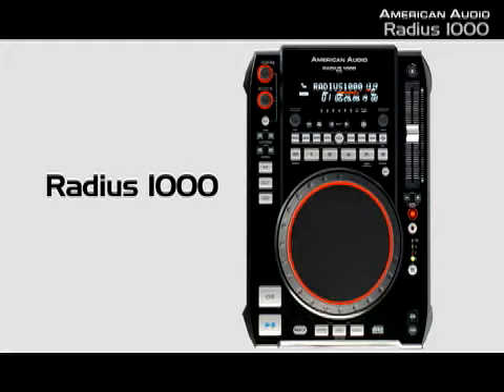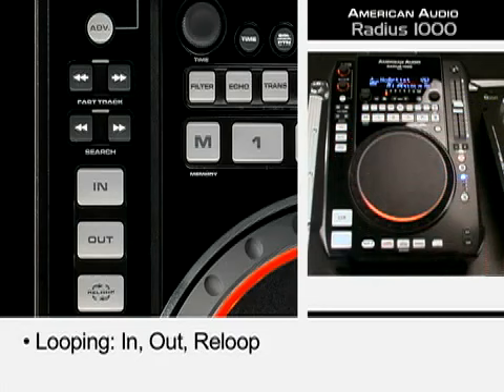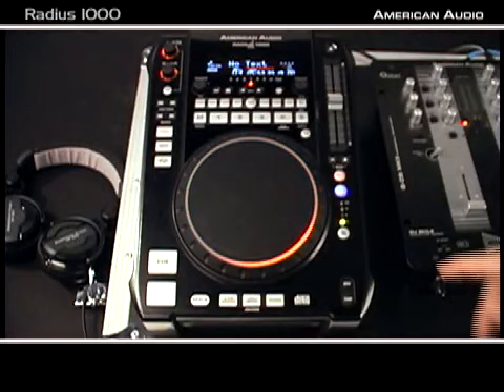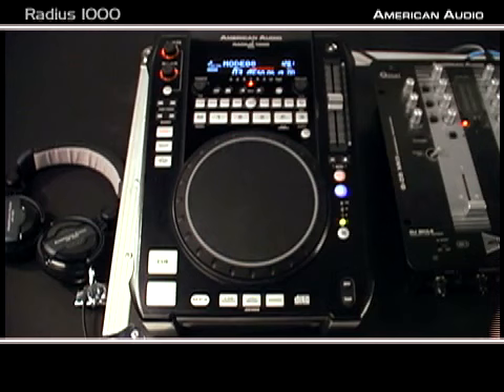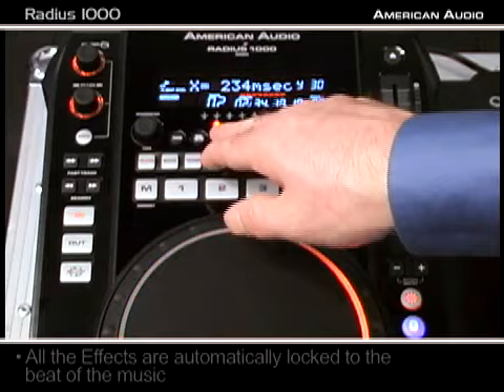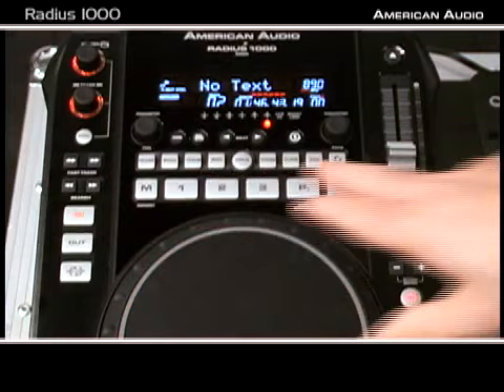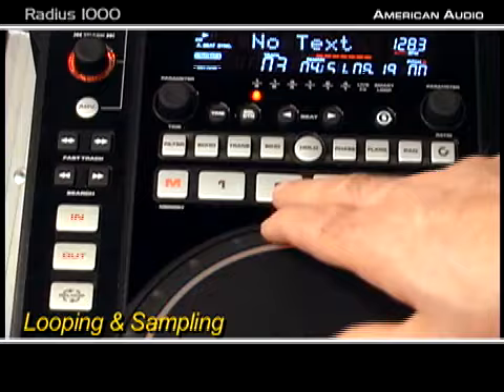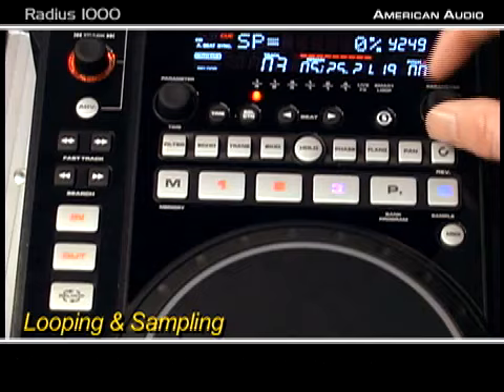American Audio Radius 1000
The Radius 1000 is a professional CD/MP3 player with Midi capabilities so DJs can control their favorite music playback software. It features a large 6-inch (150mm) Jog wheel, 9 on-board DSP effects, and a large, bright display that shows track titles and artist ID tags. Radius 1000 has a red LED visual marker display that rotates around the jog wheel to show the reference point of where the CD/MP3 disc is playing.